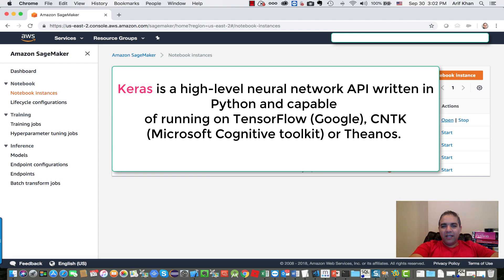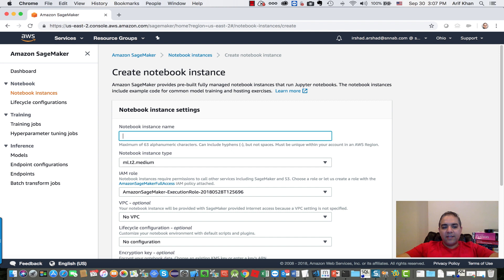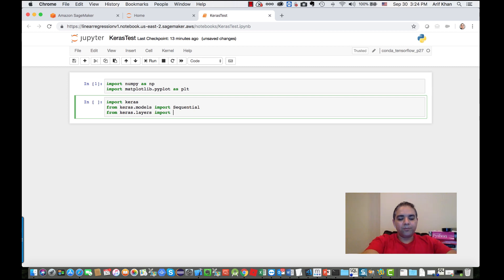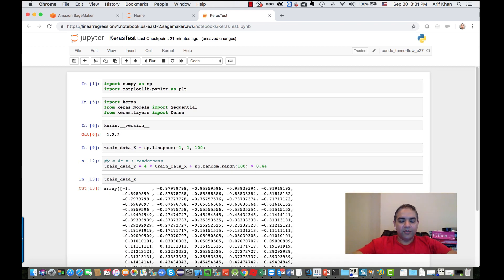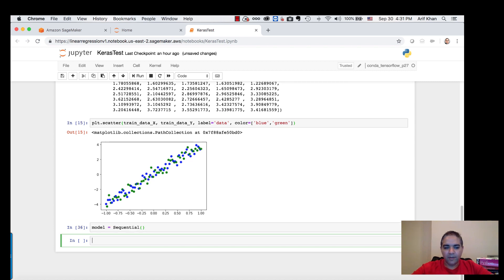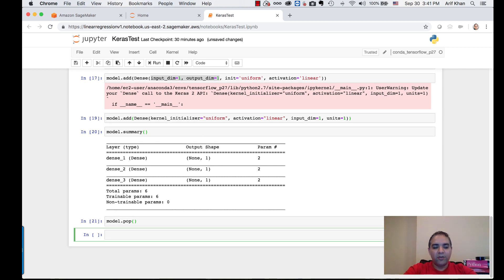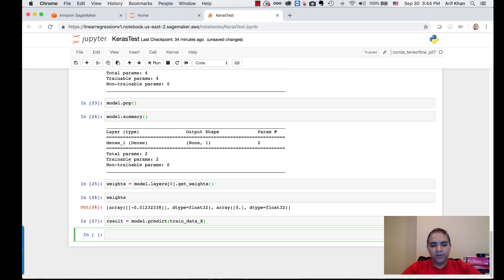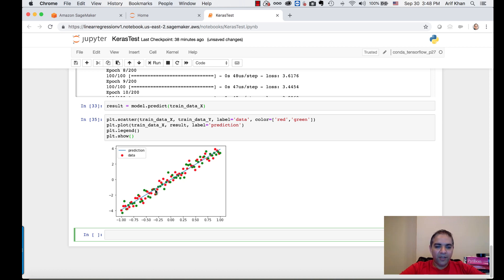Keras neural network API, AWS SageMaker & Tensorflow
Build regression model using Keras neural network API, AWS SageMaker & Tensorflow